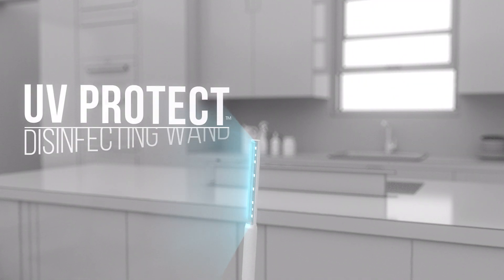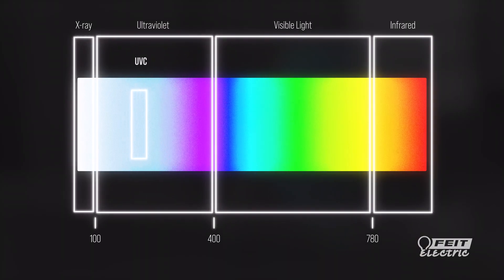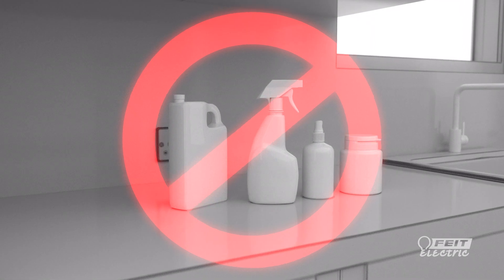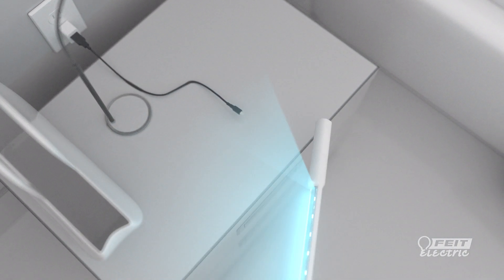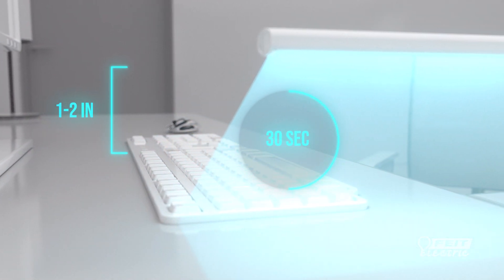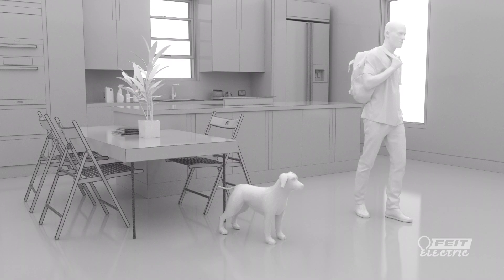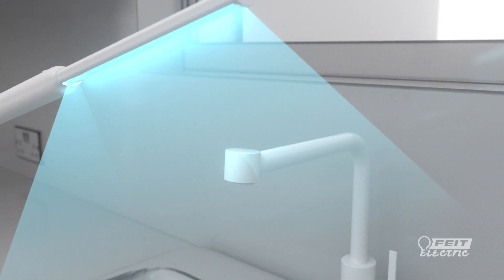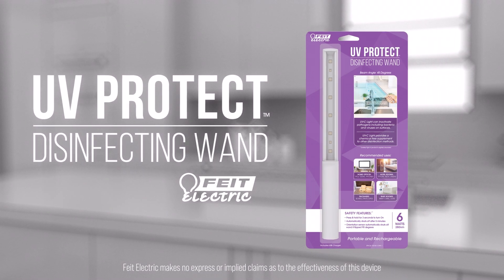UVC Protect Disinfecting Wand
The Feit Electric UV Protect Disinfecting Wand uses the science of germicidal UVC light to disinfect.  UVC light occurs naturally in sunlight and can inactivate bacteria, fungus, and viruses on surfaces.